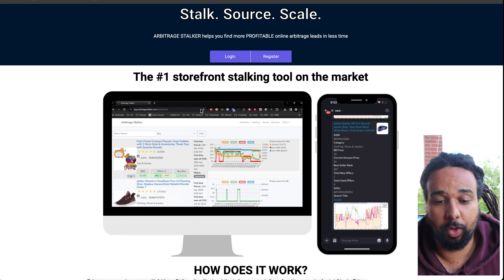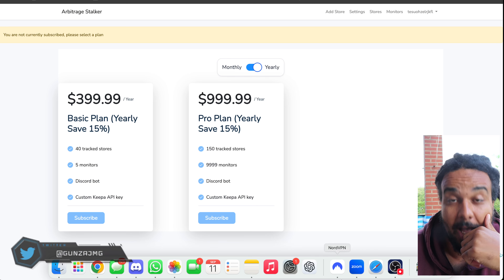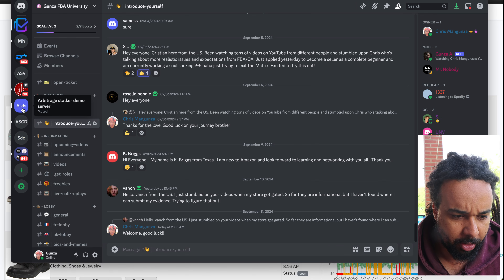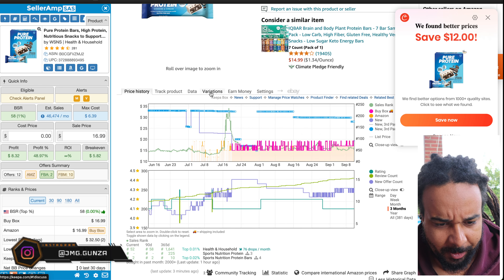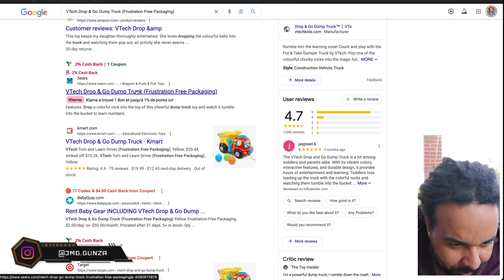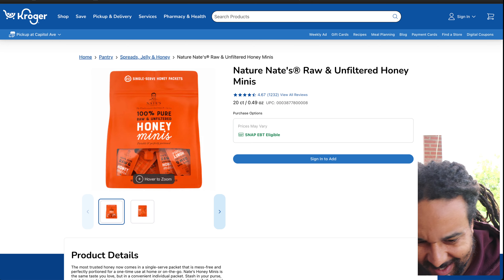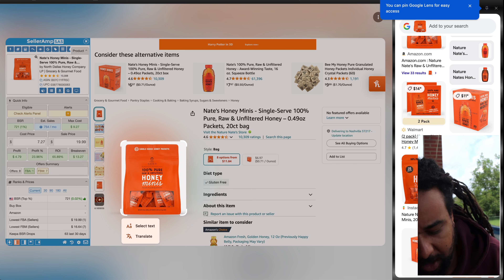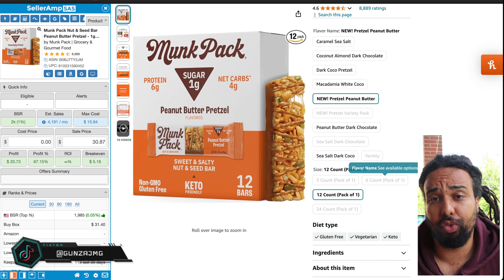The Easiest Online Arbitrage Sourcing Strategy for Amazon FBA